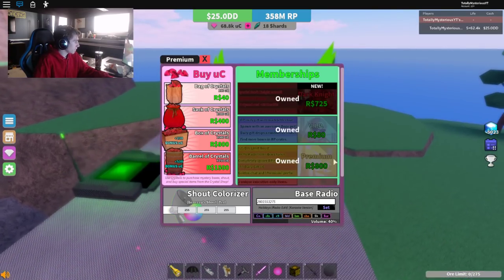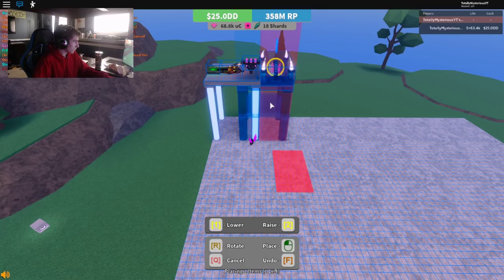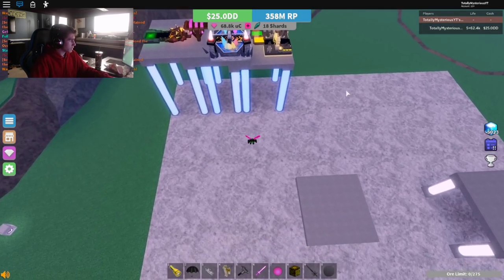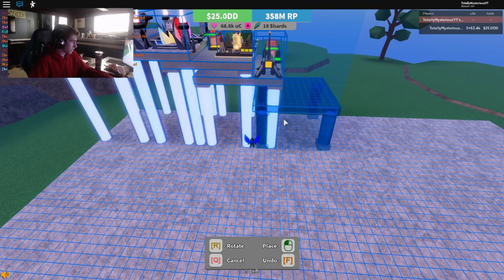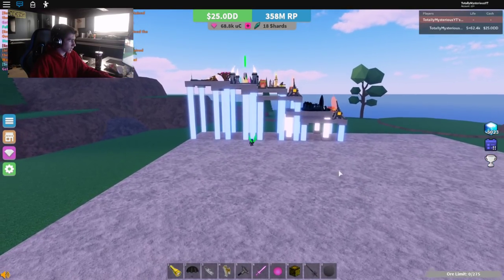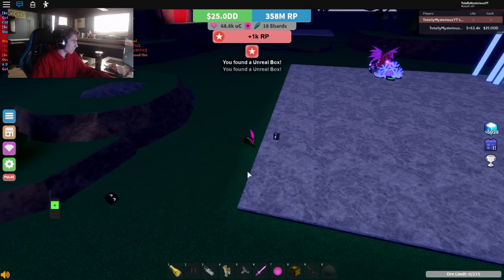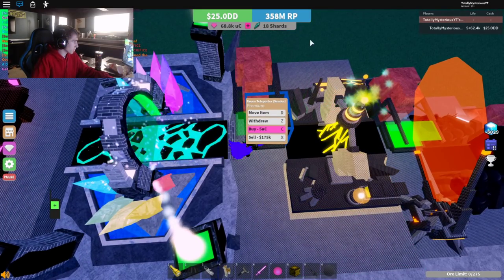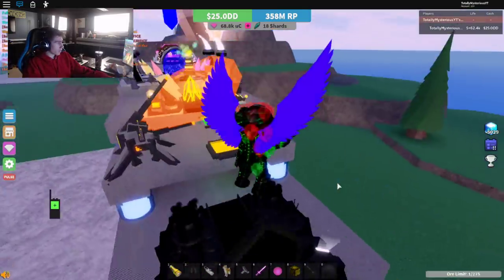NEW 0.85 SECOND Resetter Trick! - Miner's Haven (READ DESC)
2 Things, 1. I recorded this prior to Mr. Roblox's video so don't yell at me, plus we have different ones.
2. This is about 0.7-1.25 seconds long depending on how you have the ores enter the line and their speed upon entering.